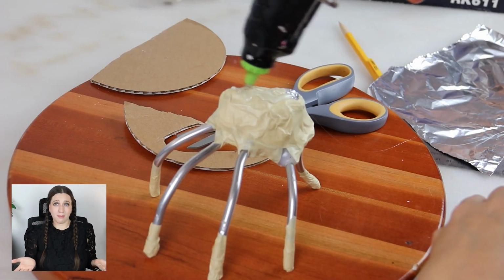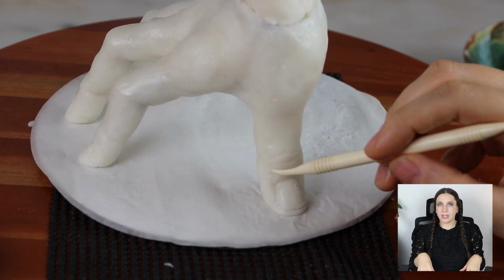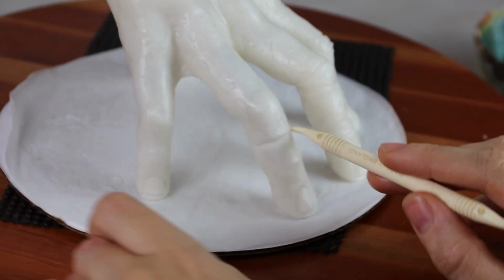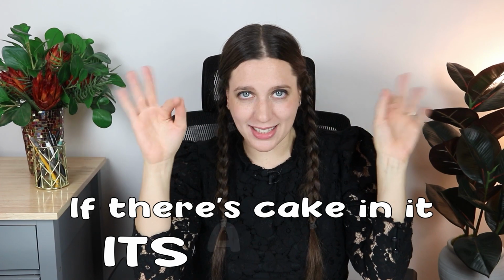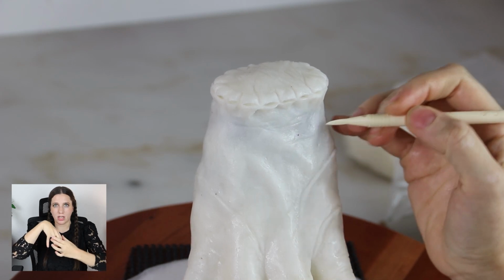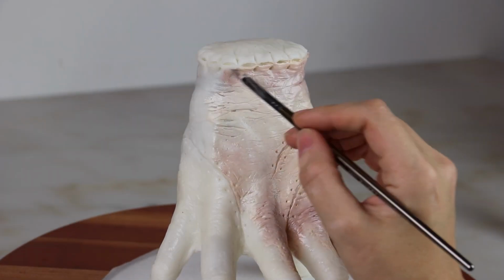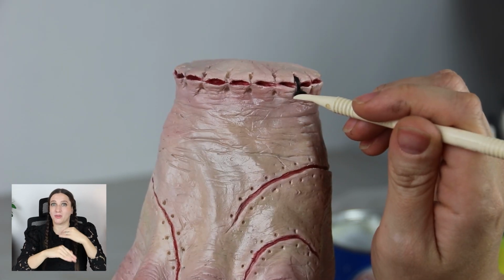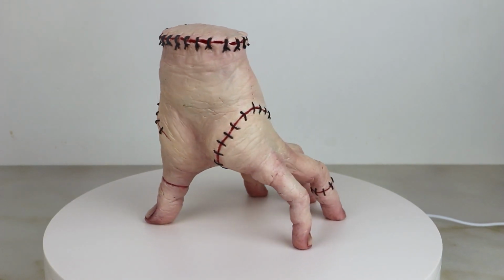I sculpted THING as a cake! - From Wednesday and The Addams Family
I LOVED the show Wednesday on Netflix, and Thing was my favorite character, so I had to sculpt him in cake!

AMAZON STOREFRONT

All products used in this video

Photography and Videography equipment